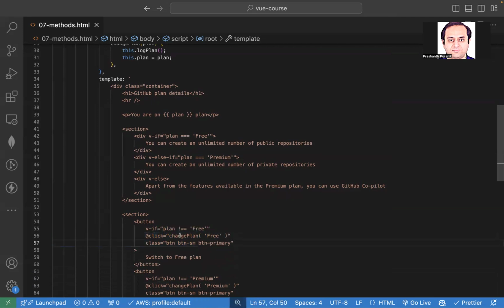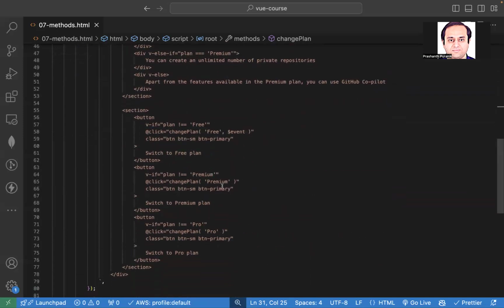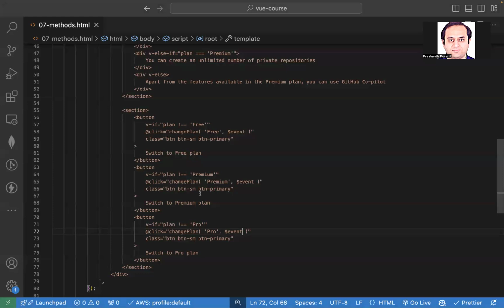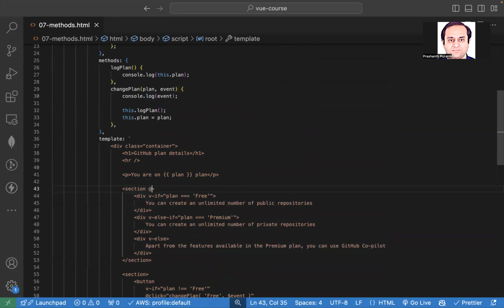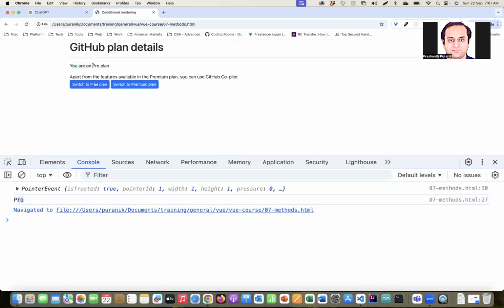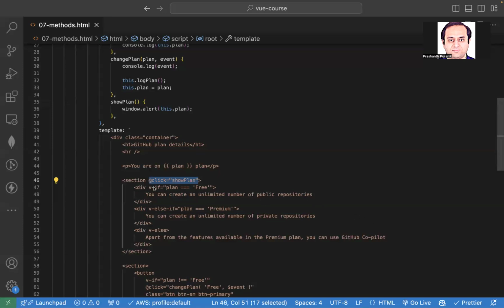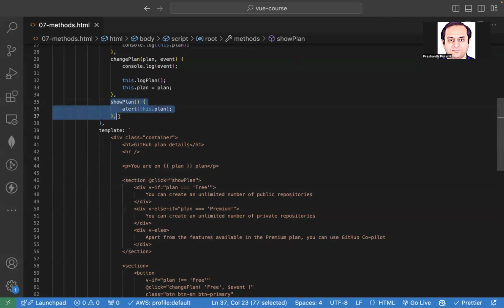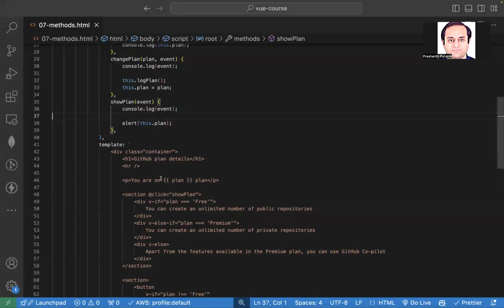10 $event and setting up event handler an alternative